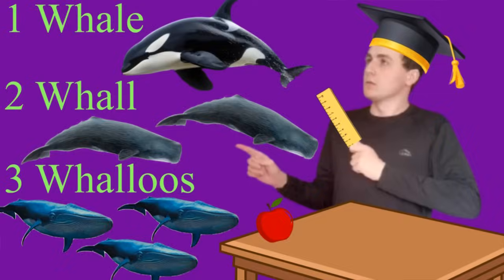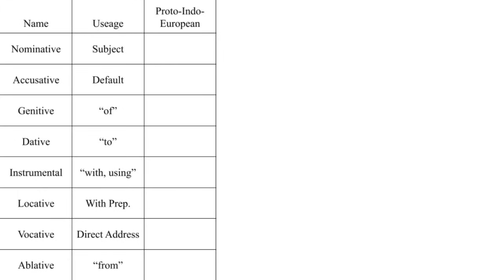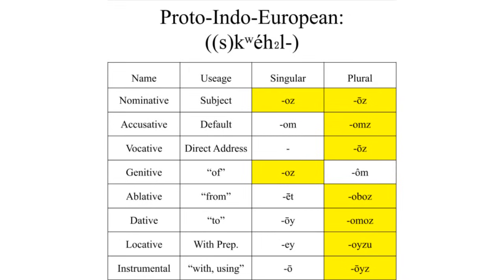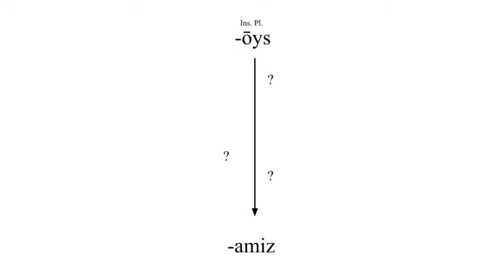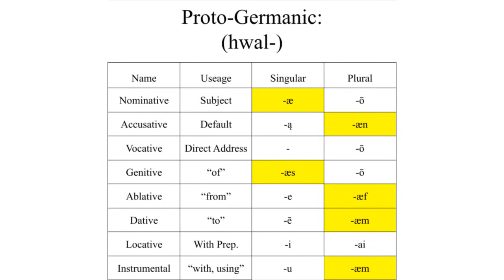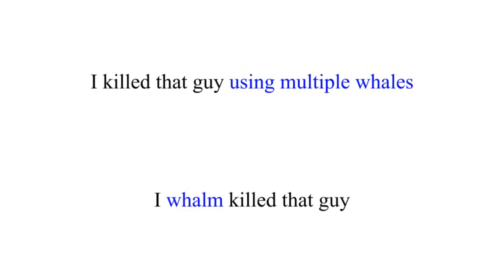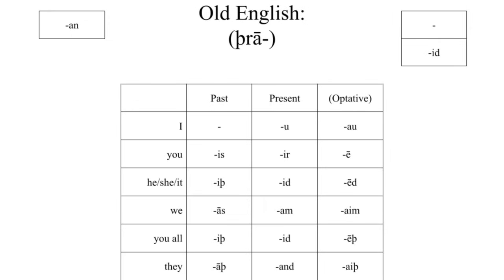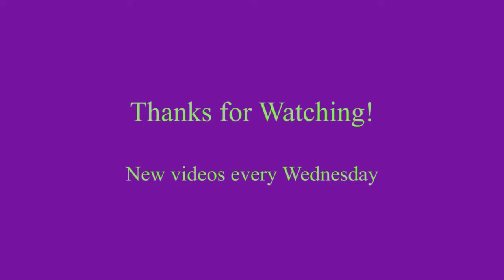What if English had Regular Inflections?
You know how looong I've been waiting for this You just make sure people know what happened here today. And to tell you the truth, what happened here is I did a bunch of amateur historical linguistics to determine the hypothetical reflexes of various endings, if they survived to Modern English. Less poetically, WOOi'mabouttomakeEnglishhavedeclensionsandconjugations

0:00 Introduction
0:23 What are inflections?
1:24 the Remnants in English
2:14 the Original Endings
2:40 Evolution
7:39 the Feminine Ending
8:13 Verb Endings